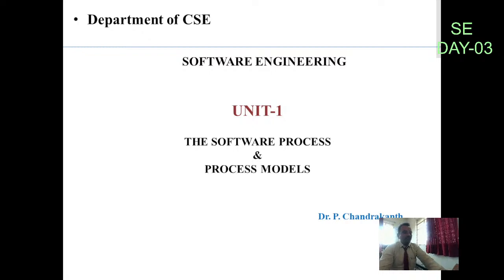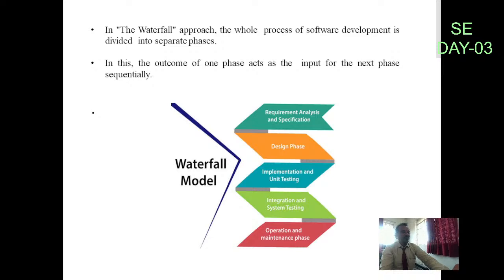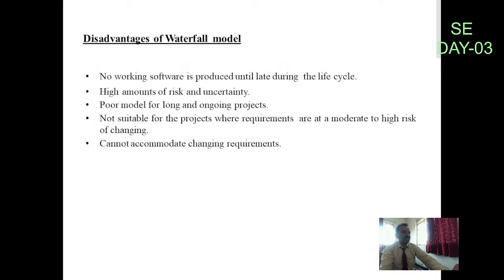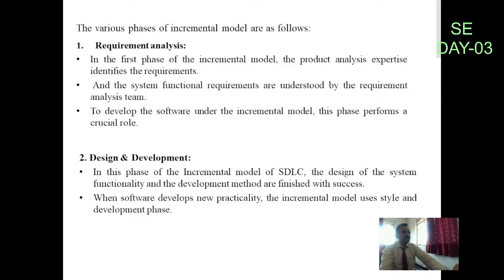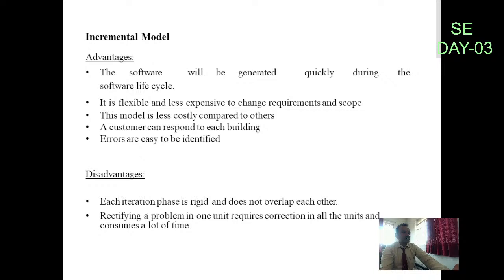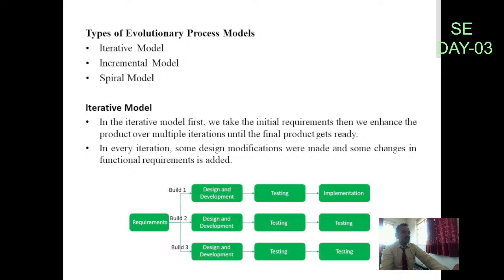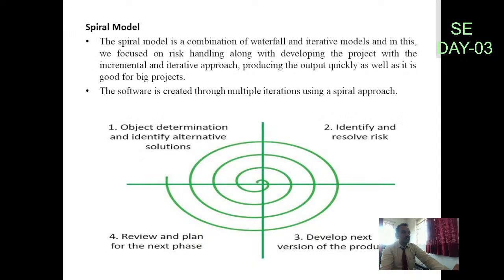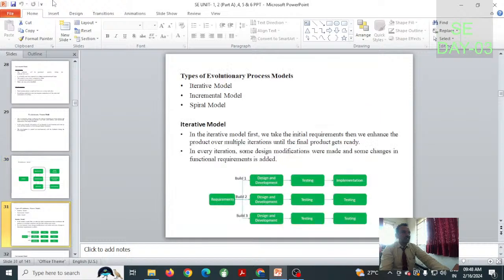Software Engineering (SE)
Software engineering is the process of designing, developing, testing, and maintaining software. It is a systematic and disciplined approach to software development that aims to create high-quality, reliable, and maintainable software.